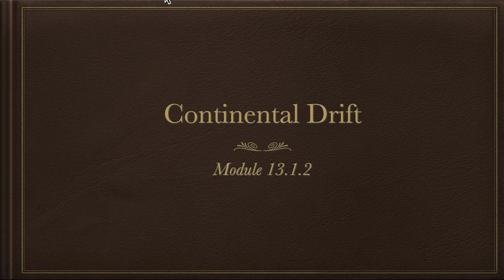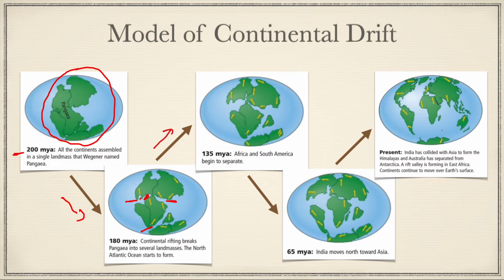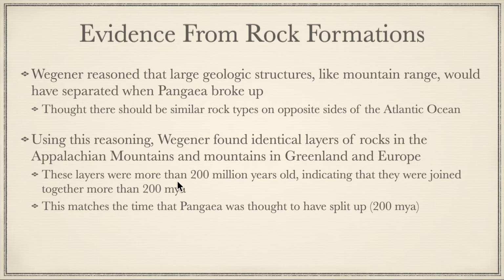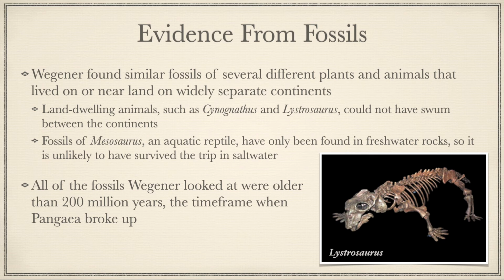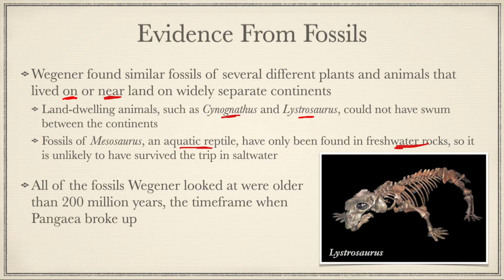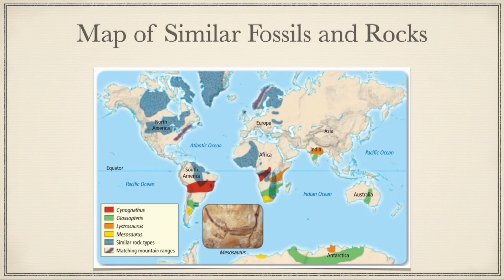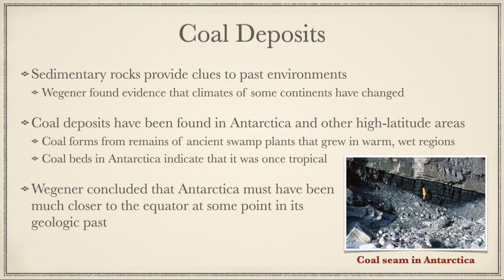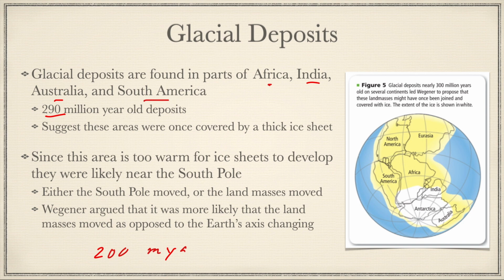13.1.2 - Evidence of Continental Drift